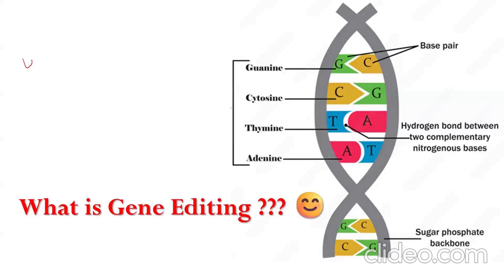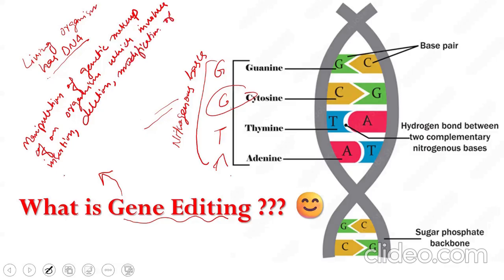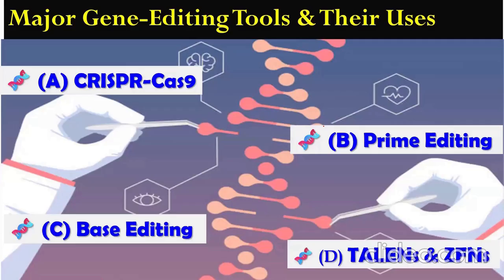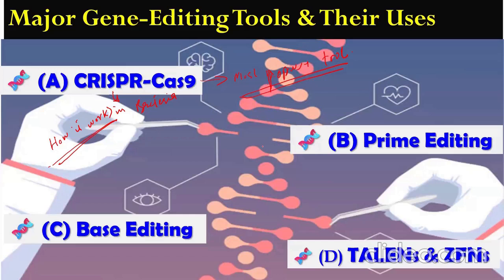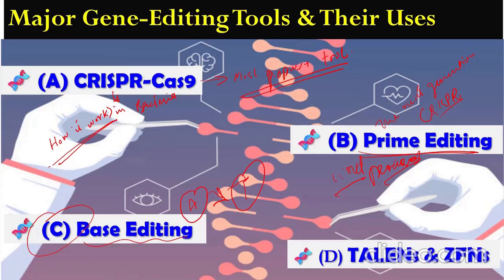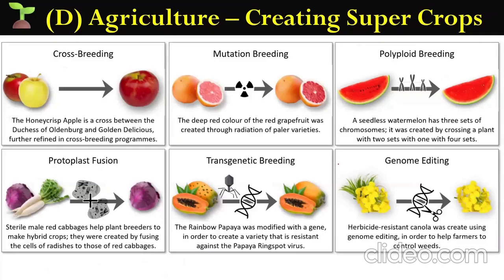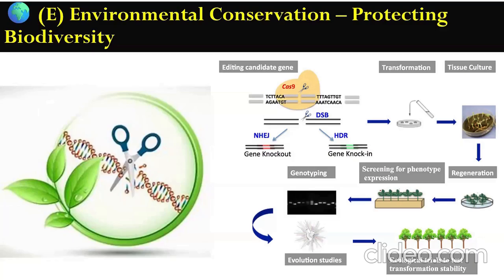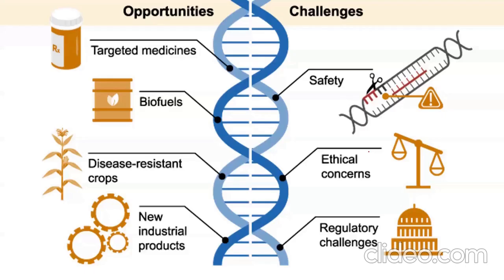How Gene Editing Works: Tools, Applications & Ethical Concerns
Gene editing is a groundbreaking technology that allows scientists to modify DNA with precision. This video explores what gene editing is and how it works, the major gene-editing tools like CRISPR-Cas9, TALENs, and ZFNs, and their applications in medicine, agriculture, environmental conservation, and biotechnology. We also discuss the ethical concerns and potential risks, including genetic modification in humans, ecological impacts, and the regulation of gene-edited organisms.